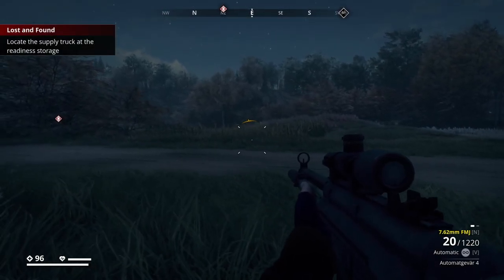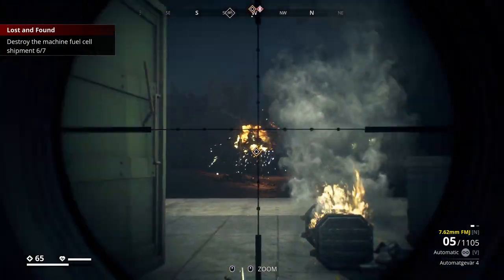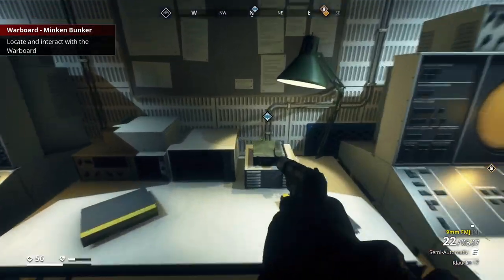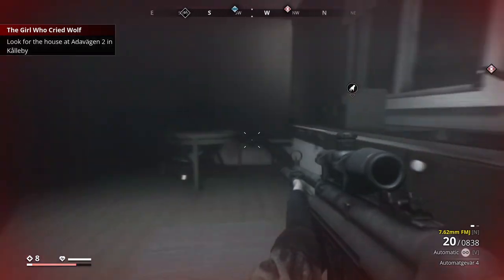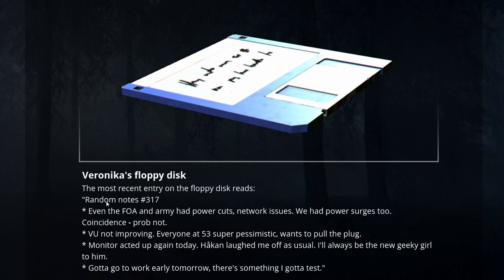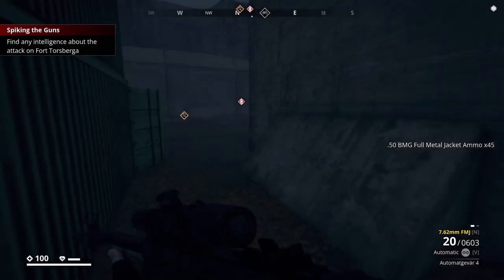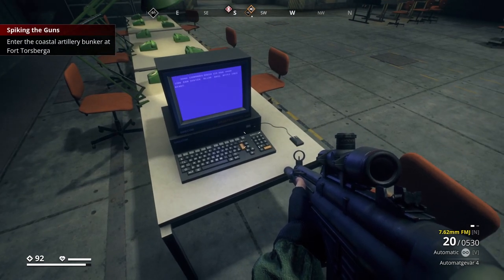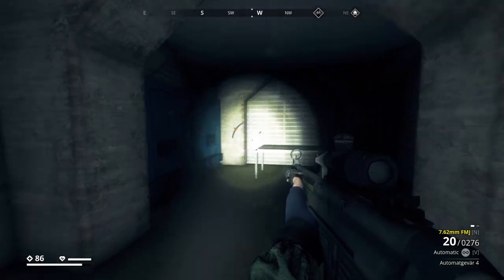Better Tactics, Missing Scientists, and an Artillery Bunker | Generation Zero Ep. 9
Found another warboard and did three main missions today. I'm trying to use more distractions such as flares, and it seems to be working out most of the time. It help to give some time to heal, get away, or just get some extra shots in. Only two more bunkers to go!